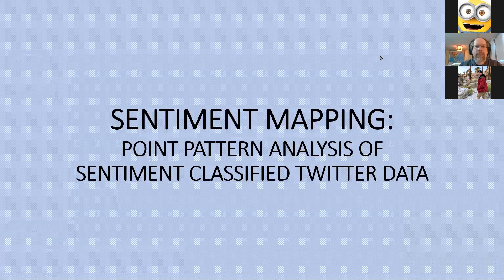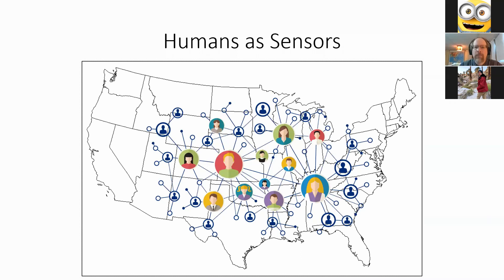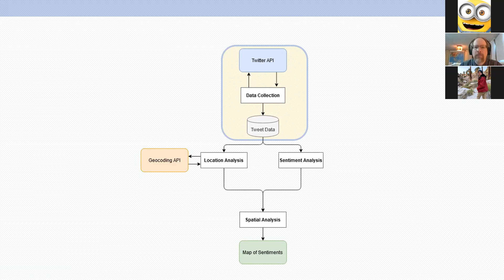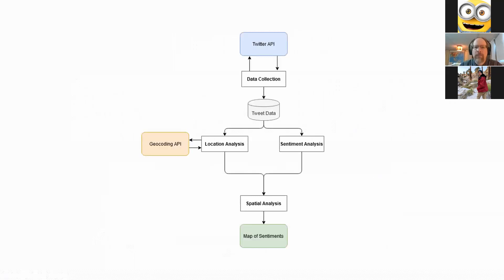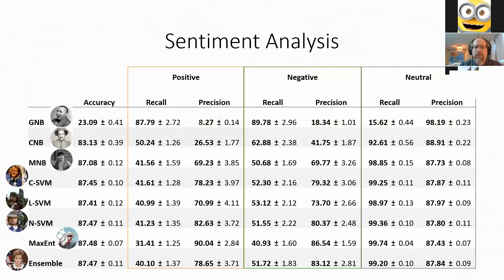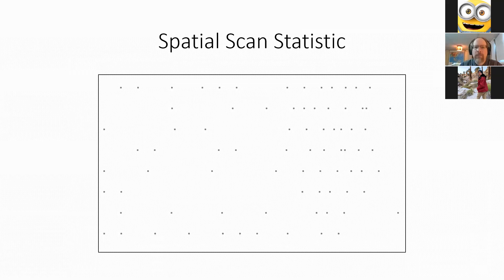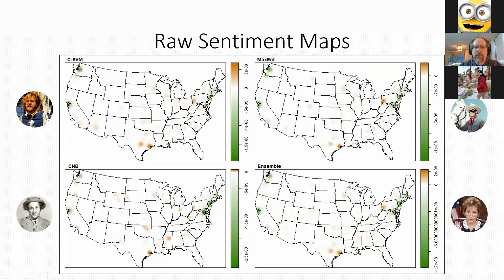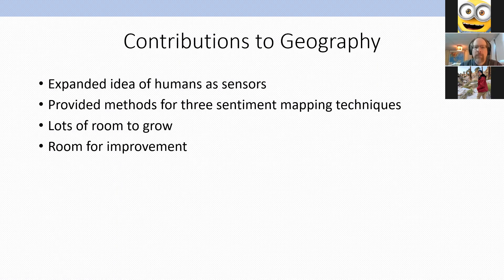Sentiment Analysis: Point Pattern Analysis of Sentiment Classified Twitter Data (Thesis Talk)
This is a recording of the Zoom presentation I gave for my thesis on April 16, 2020.